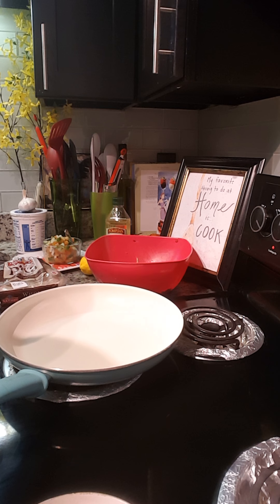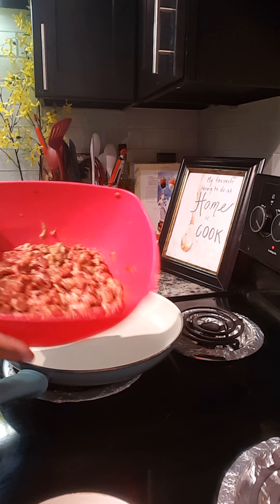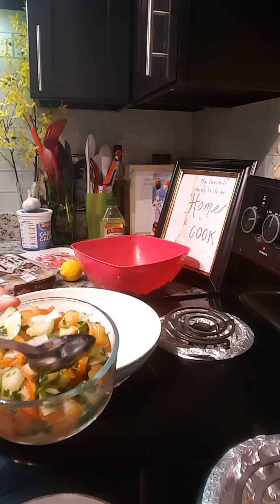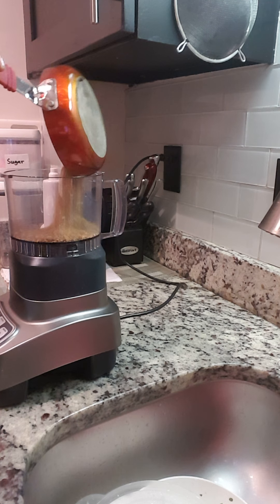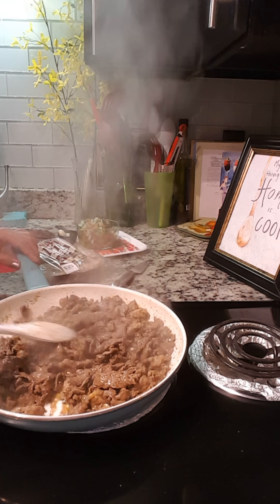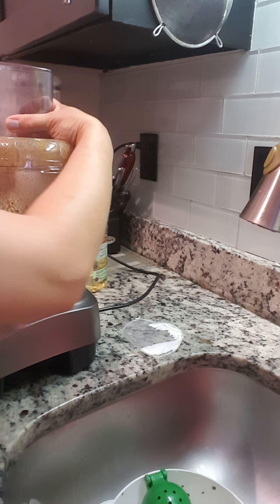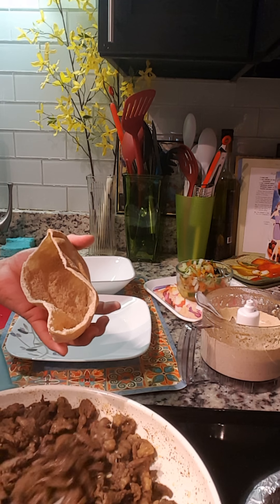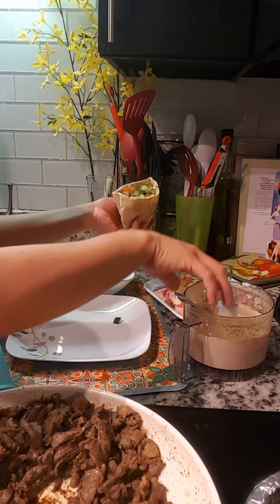A must try BEEF 'SHAWARMA' LOLIETA'S Version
2 lb.sirloin beef
marinate the meat with:
1/2 tsp.cumin
1/2 tsp.nutmeg
1/2 tsp.all spice
1/2 tsp. garlic powder
1/4 cup coconut milk

sauce:
1/4 cup toasted sesame seeds
1/4 cup light olive oil ( sesame seeds and oil in the food processor and blend until smooth)
Then add 1/2 cup plain yogurt
1 lemon juice
4 cloves garlic
salt and pepper to taste ( blend until smooth )

if the sauce is thick add about 2-3 tbsp.of warm water.

Toppings:
1 medium English cucumber diced
1 large tomatoes seeded and diced
1/2 of lemon juice
mix them all and set aside.

you will need pita bread as well..watch the video on how to assemble the sandwhich.